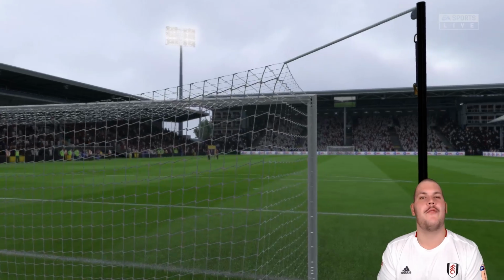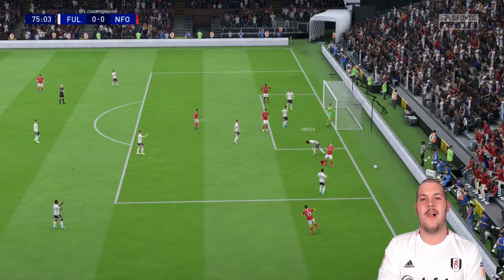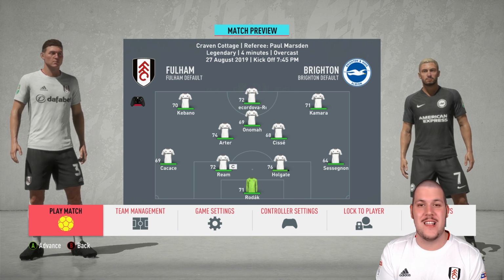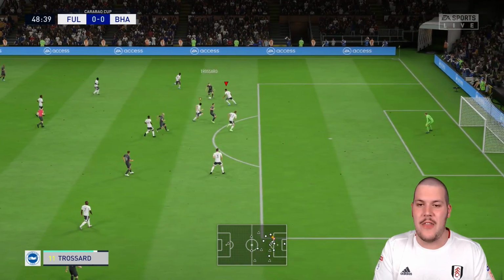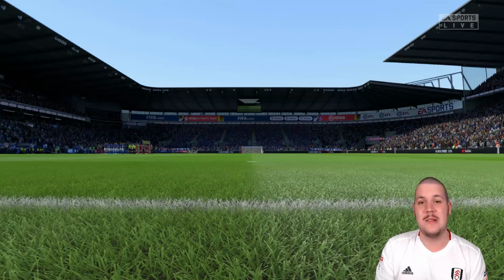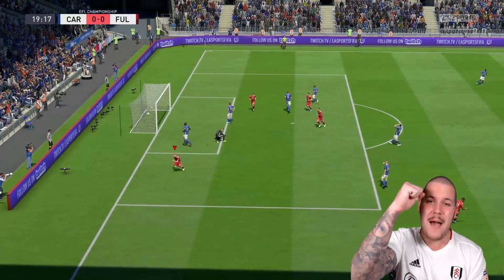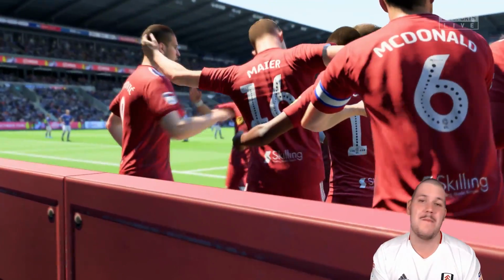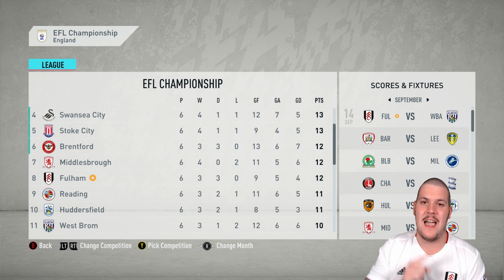SIGNING THE KIWI ROBERTO CARLOS!!! FIFA 20 FULHAM CAREER MODE #3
OOOOOOOOH YES!